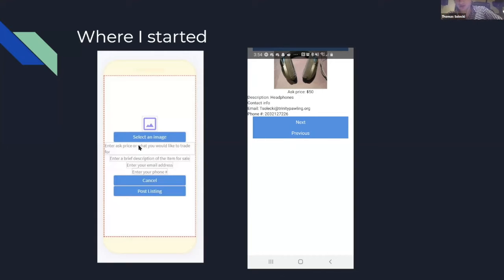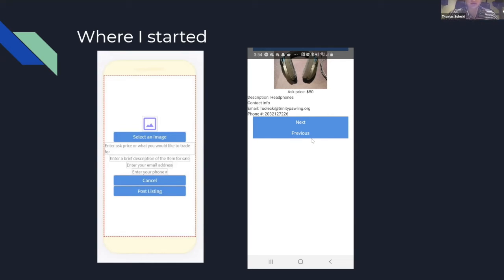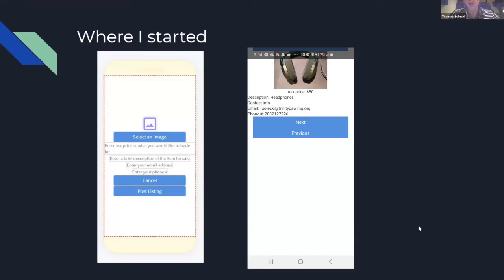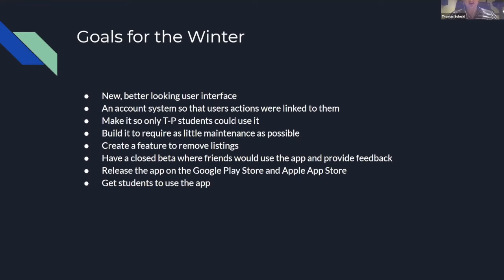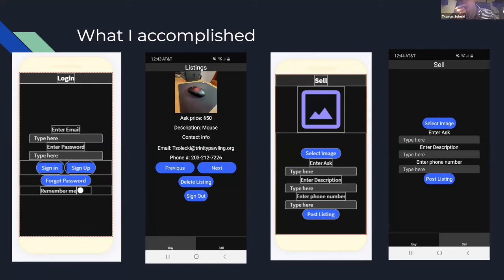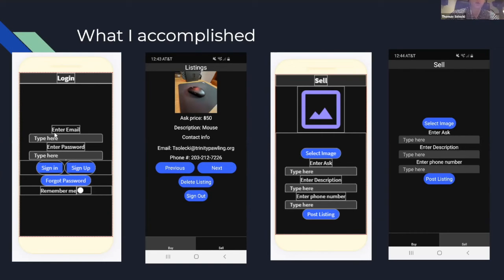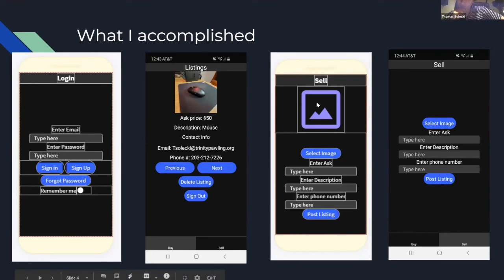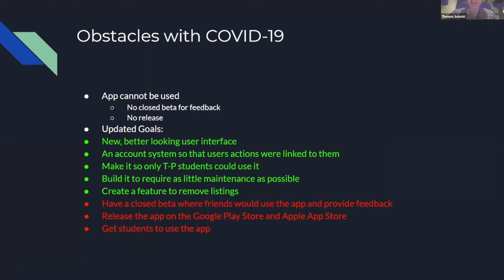Thomas Solecki ’20 • Senior Independent Project Final Presentation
Join Thomas Solecki ’20 for his final Senior Independent Project (SIP) virtual presentation. For his SIP, Thomas built an e-commerce app!

After completing his project, Thomas also pursued a Diploma with Distinction — an exciting opportunity for Trinity-Pawling students to work beyond the scope of their original project, investing extra time and exploring their passion more deeply to expand the final product.